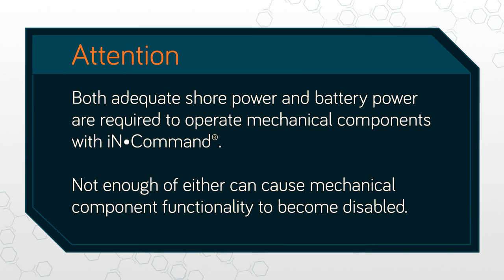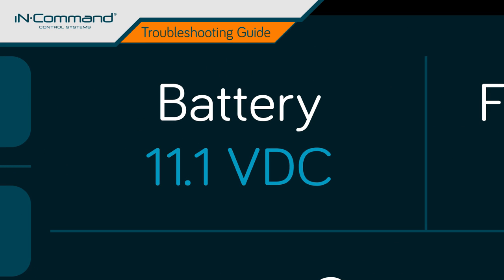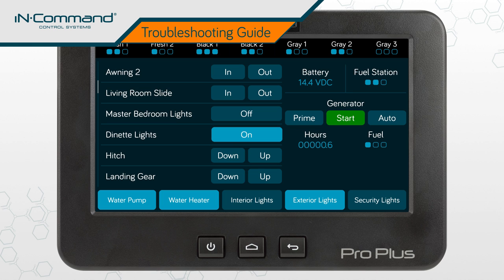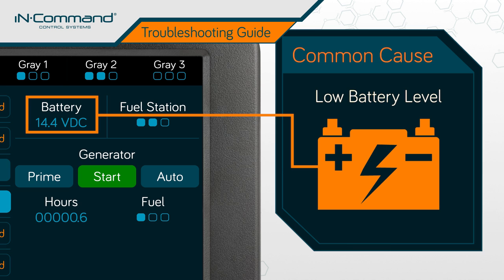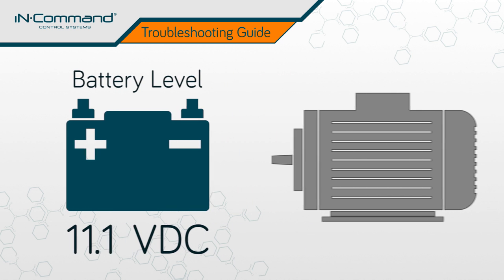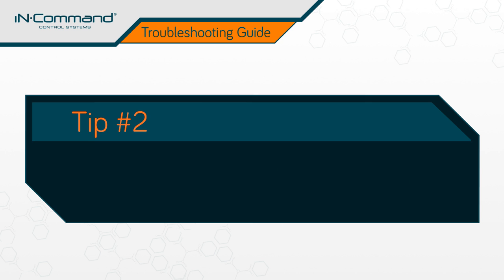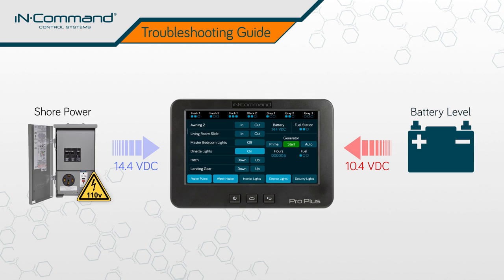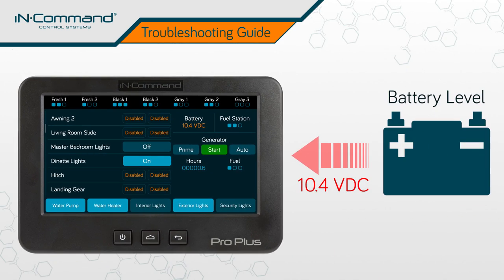iN·Command® | Troubleshooting Guide | Mechanical Malfunction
In the event that slides become disabled within your iN·Command® Control System, this video will help you determine the cause of the issue.

// CHAPTERS

00:00 Introduction
00:15 Attention
00:27 Power Requirements of iN·Command®
00:50 Common Cause for Malfunctions
01:09 Tip #1
01:28 Tip #2
02:16 Contact Info

// VIDEO DETAILS

For iN·Command® to operate mechanical components properly, both adequate shore power and battery power are required. Not enough of one of the other can cause mechanical component functionality to cease. iN·Command requires a minimum of 10.7 Volts of Direct Current (VDC) to operate. If power levels fall below that at any time mechanical functions will be disabled, though monitoring and light functions will continue to work.

This 10.7 VDC minimum requirement is a safety feature to ensure the motors and your mechanical components sustain no damage due to being underpowered. When mechanical functions fail to respond amid operation, or altogether for that matter, it can most often be attributed to a low battery level.

// WEBSITES